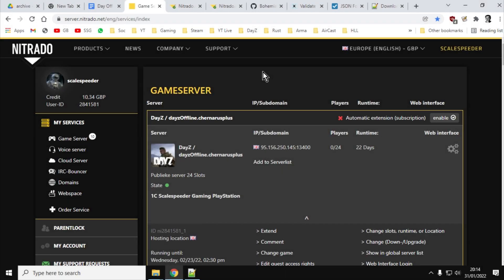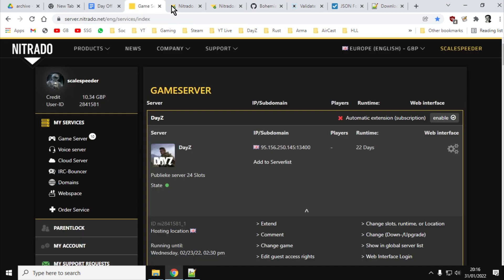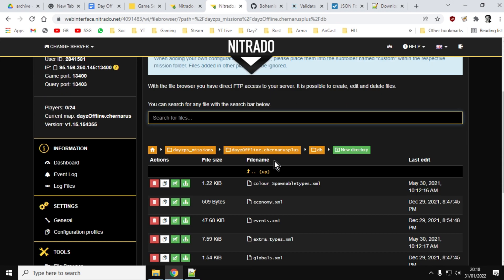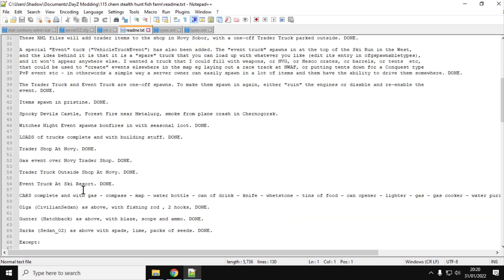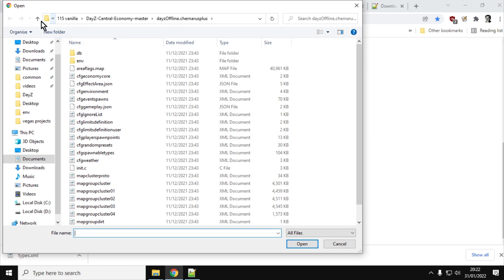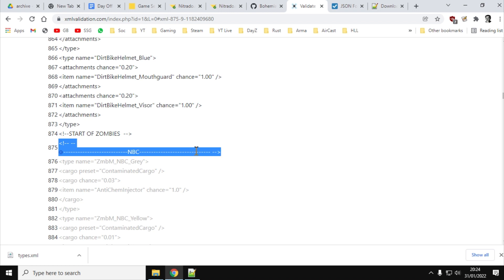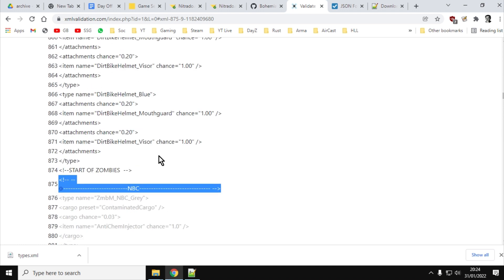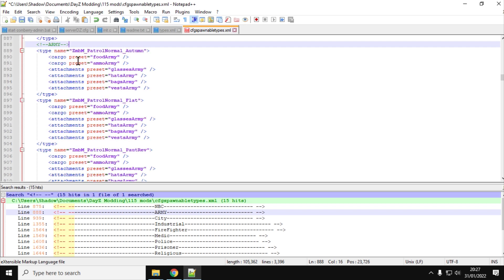DayZ Console Modding Beginners Guide: Best Practices, Plan, Backup, Check & Validate XML Json Files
In this video tutorial guide I show you some good habits to develop, or good practices, that will save you an awful lot of time by helping you to avoid mistakes in the future.
Thanks, Rob.